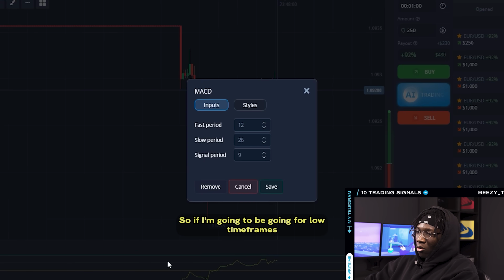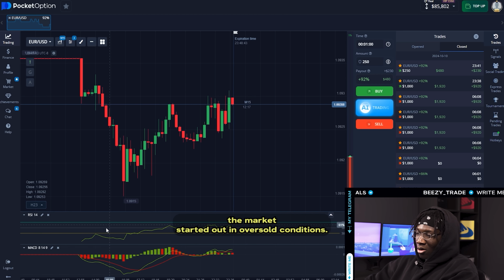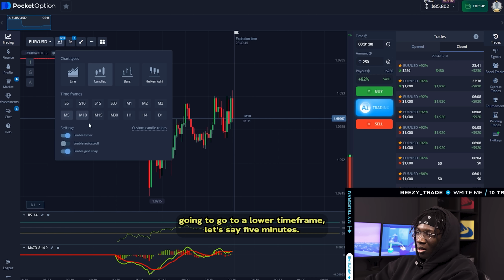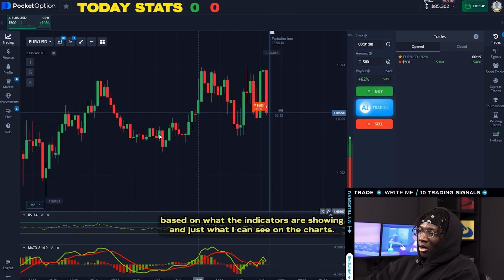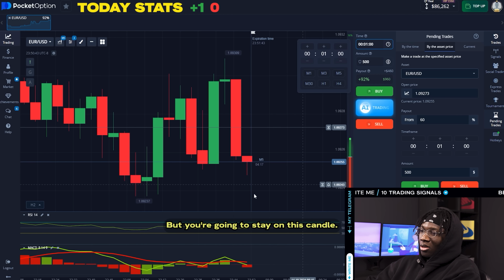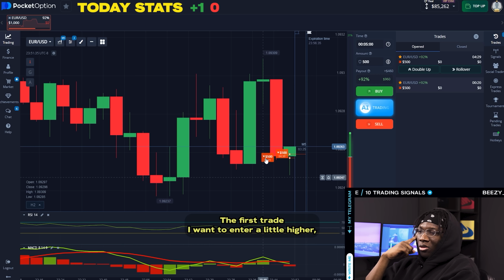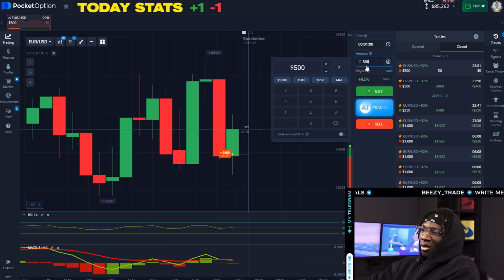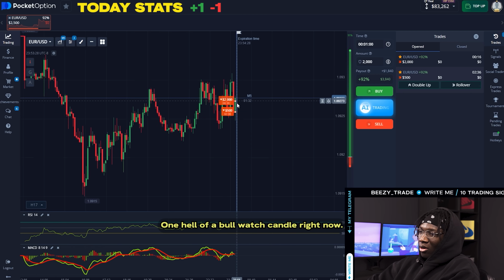Rough Trading Day on Pocket Option Platform - Staying Real with EUR/USD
What’s up gang! Back with another Pocket Option live trading session—today, we’re hitting the EUR/USD charts hard. If you want daily live trade updates, join the Telegram group. We’re trading EUR/USD on short timeframes, using a combination of RSI and MACD for a quick momentum read. Things start off well with a nice scalp profit, but as you’ll see, the market can change direction fast! We took some losses today, and I ended up down about $2,500—definitely not the way we wanted things to go, but that’s trading, right? Win or lose, I’m here to show you the reality of the Pocket Option markets. No gimmicks, just real trades and results, even when it doesn’t go as planned. Thanks for joining me for this Pocket Option trading session, and I’ll catch you in the next one—hoping for a comeback!